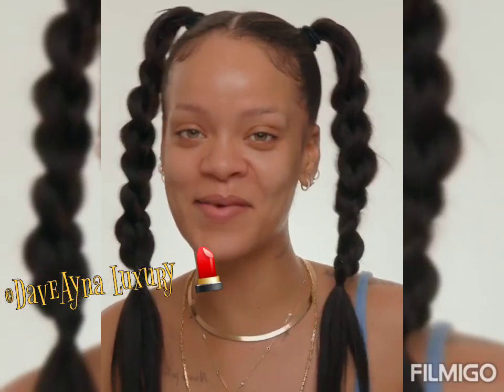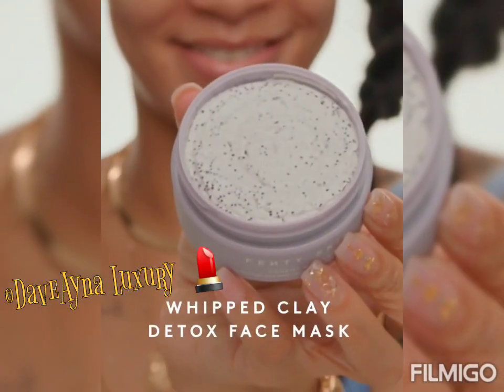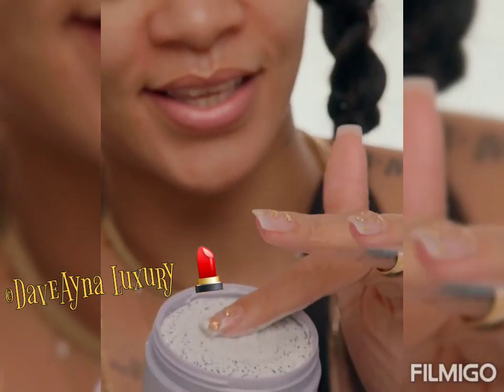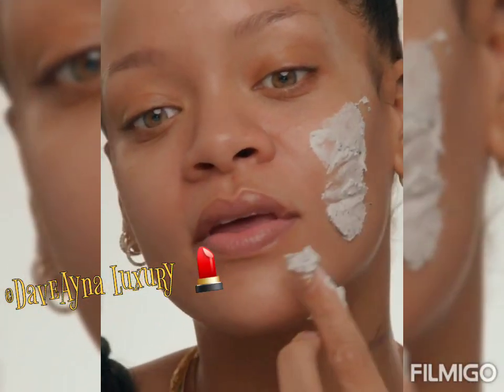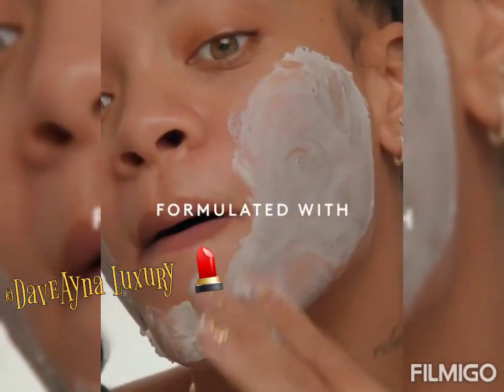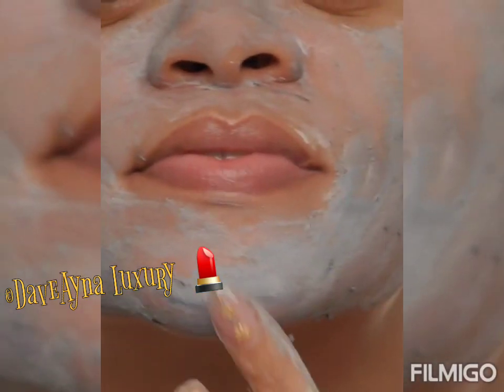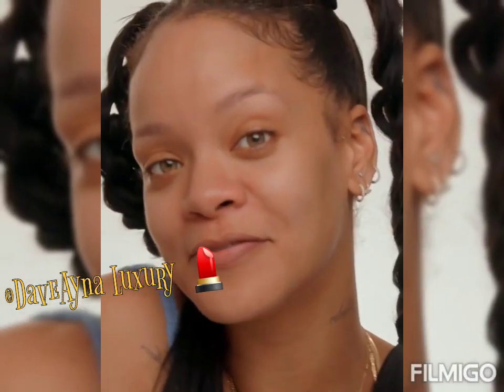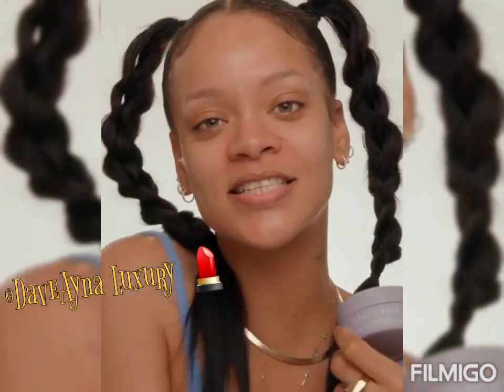Rihanna Promotes Her Cookies n Clean Face Care Product 💫